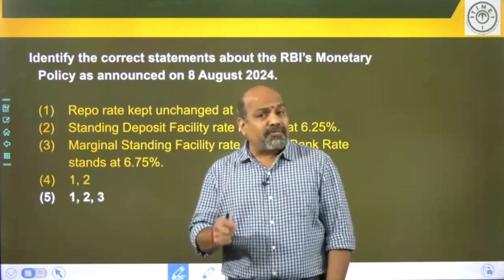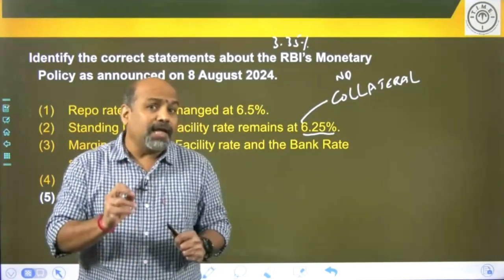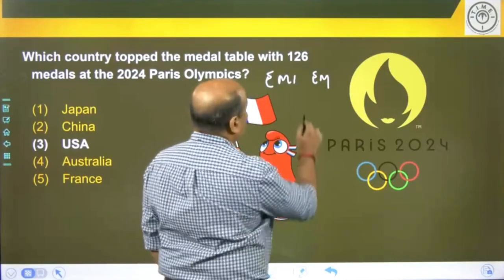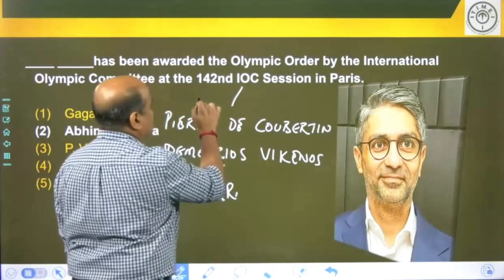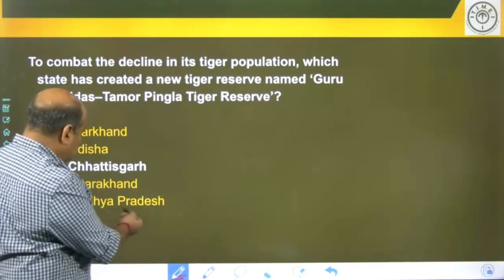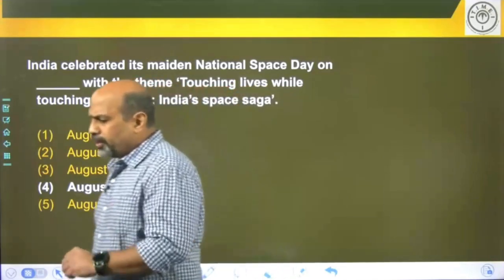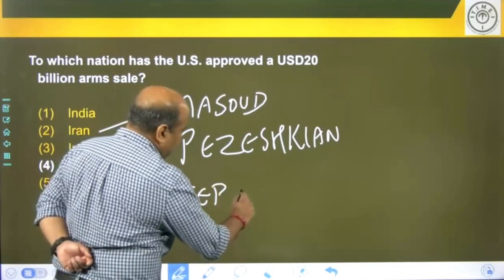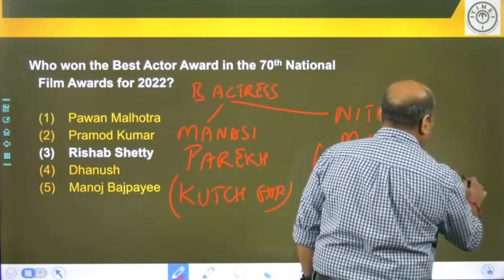Current affairs for the week 11th Aug 17th August 2024 for BBA IPM Interviews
In this video we will discuss the weekly current affairs for the BBA IPM Interviews from 11th Aug 17th August 2024